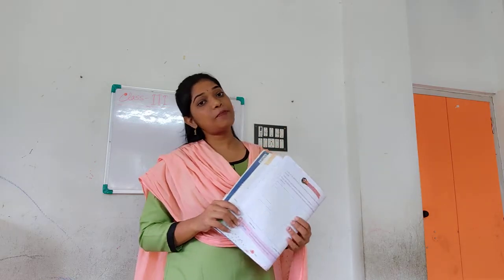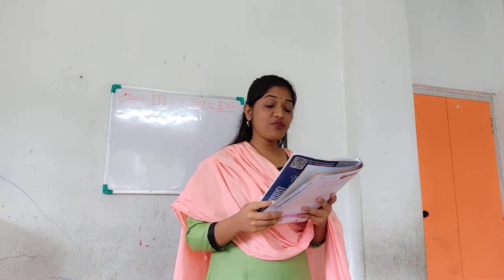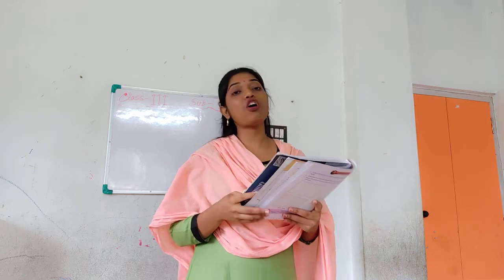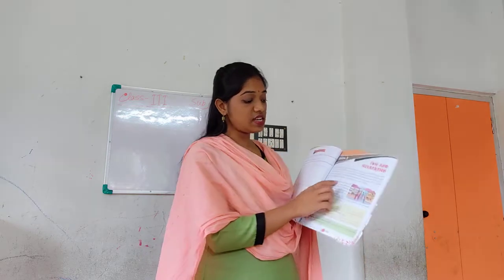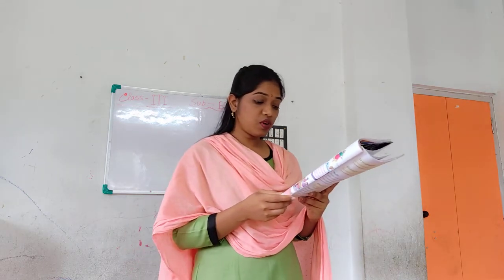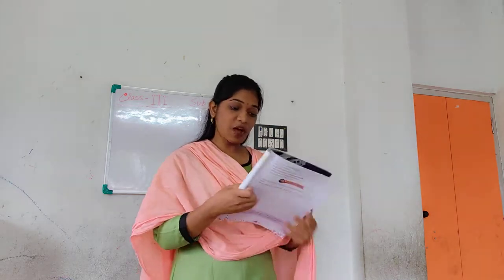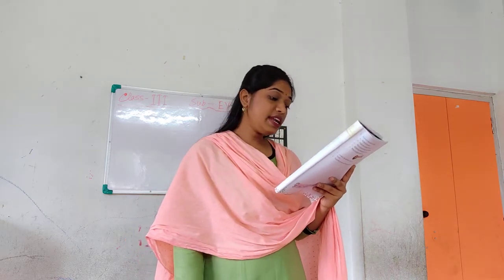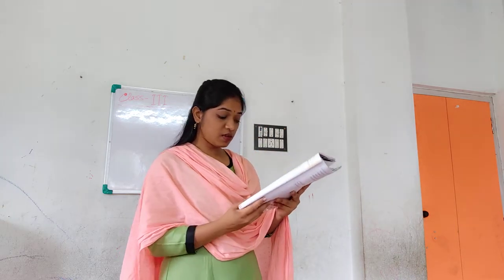Class III EVS by Saswati Patra 16.08.2021